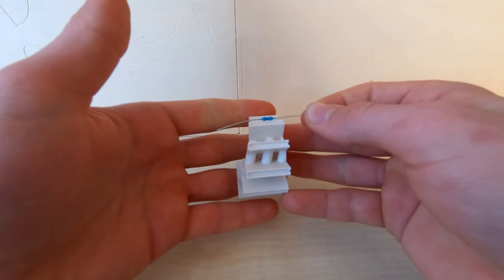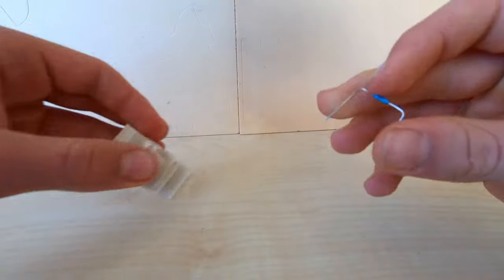3D Print #3: Forming tool for resistors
This is the third part of a long series of 3D prints. Today we will print a forming tool for resistors.